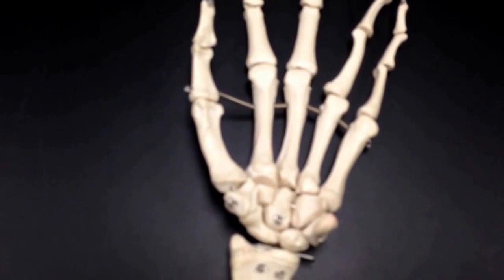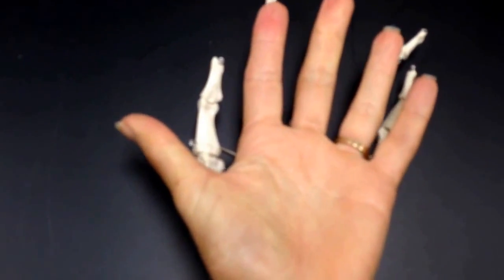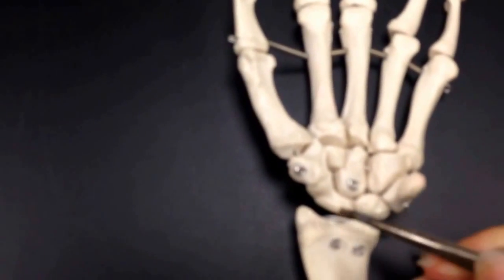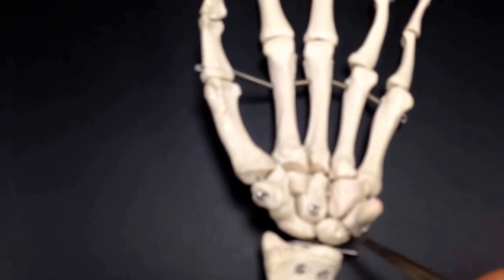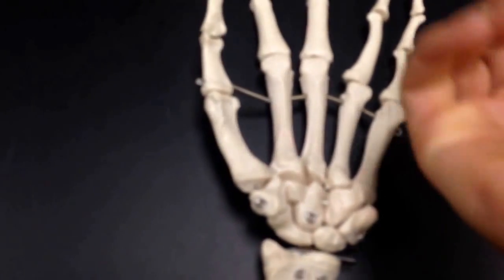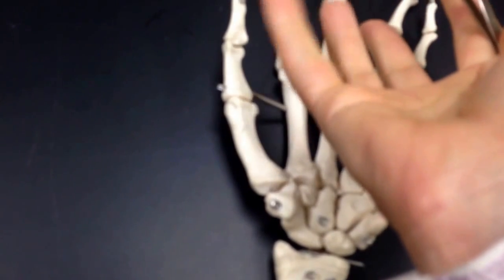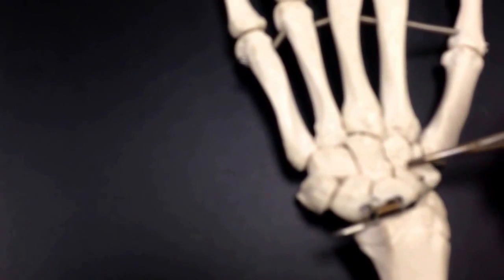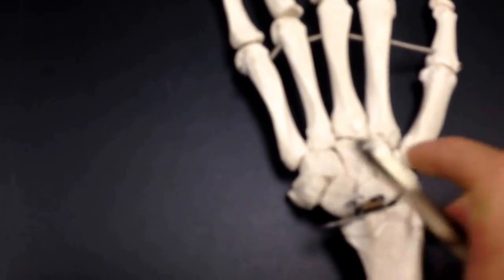Great mnemonic for wrist bones!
A great way to remember the bones of of the wrist, so easy to remember.  A mnemonic for wrist bones will help to remember these forever, starting at the radius from spinedrs.